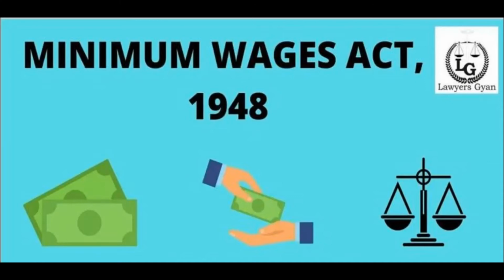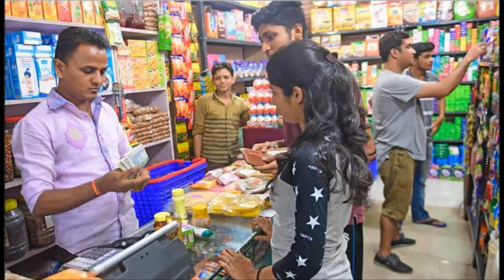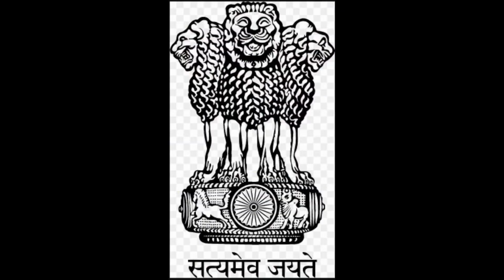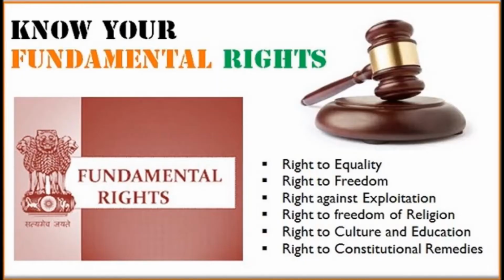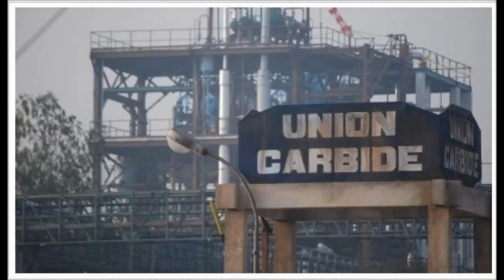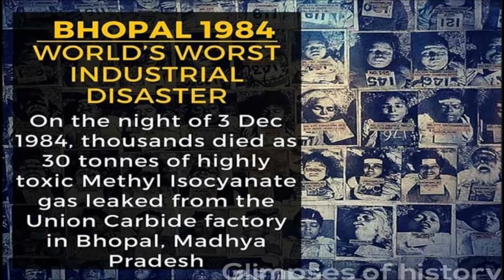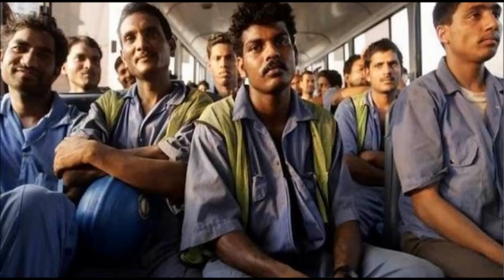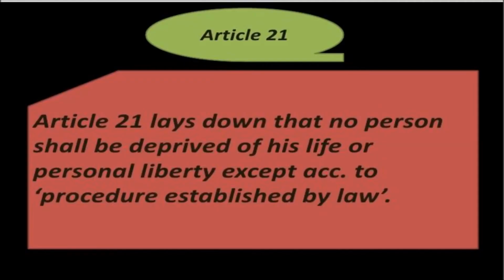Law and Social Justice Lesson 10 Political Science Class 8 NCERT